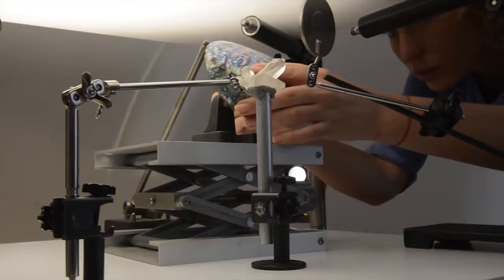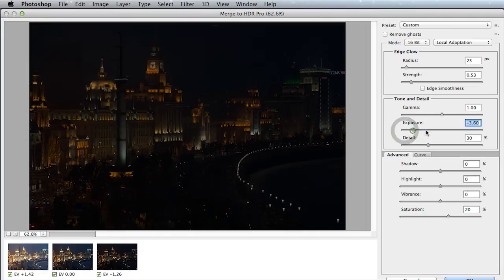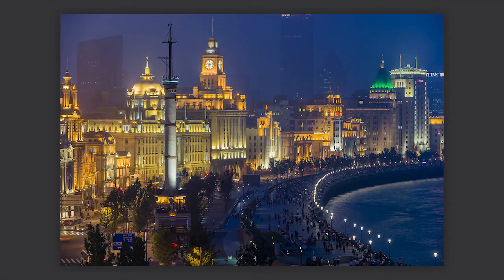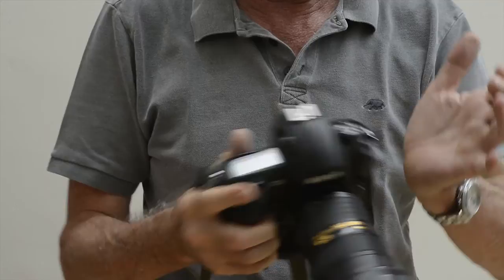Michael Freeman's Photographer's Eye Video Series Trailer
International photographer Michael Freeman is launching a DVD and book though Ilex (UK, Aus, NZ) and Focal Press (USA, Canada) which will be available in November. It will feature a total of 36 sections broken into six episodes of six and teach everything from camera and lens handling through composition, light, and colour to how to create a story with your pictures. Essentially everything from his bestselling books.